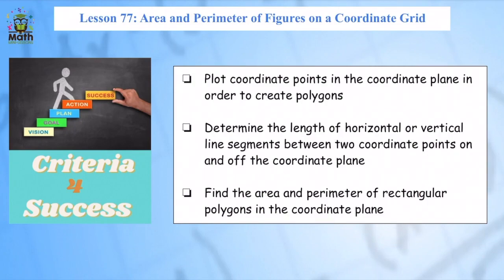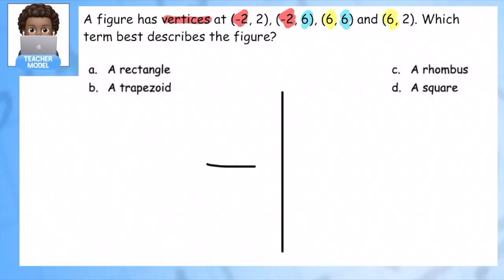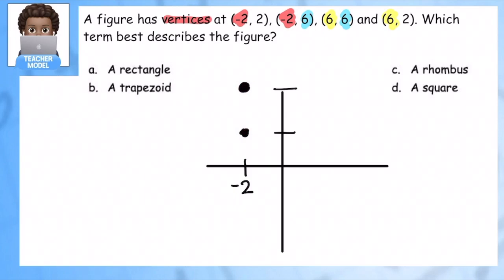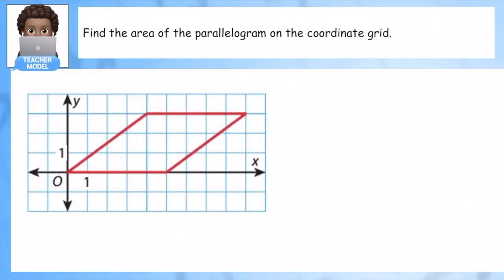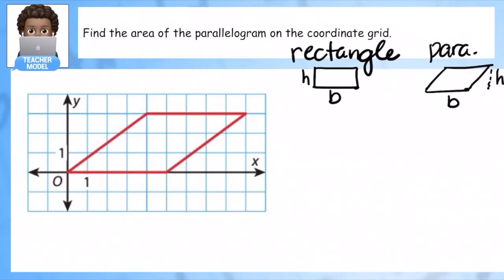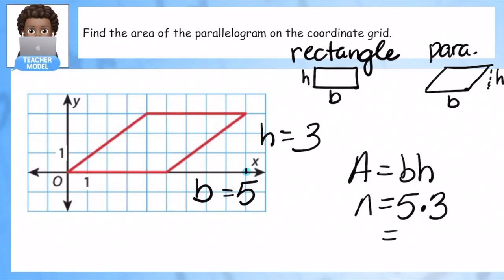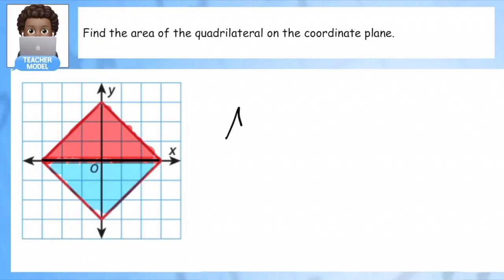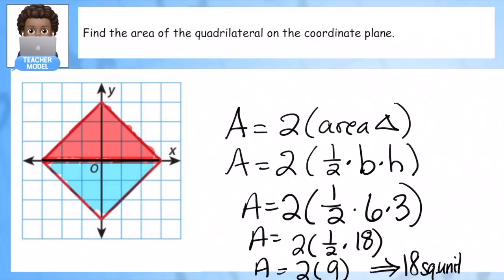How can we find the area and perimeter of a figure on a coordinate grid?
6th Grade, Lesson 77: Area and Perimeter on a Coordinate Grid

You CAN draw polygons in the coordinate plane and find area and perimeter and I CAN determine
the length of horizontal and vertical segments on the coordinate plane that are connected to form a vertex

1. Plot coordinate points in the coordinate plane in order to create polygons.
2. Determine the length of horizontal or vertical line segments between two coordinate points on and off the coordinate plane.
3. Find the area and perimeter of rectilinear polygons in the coordinate plane.